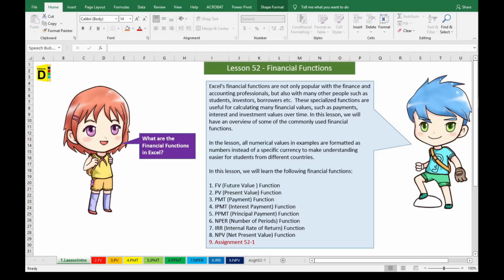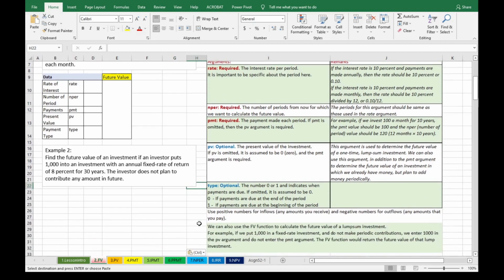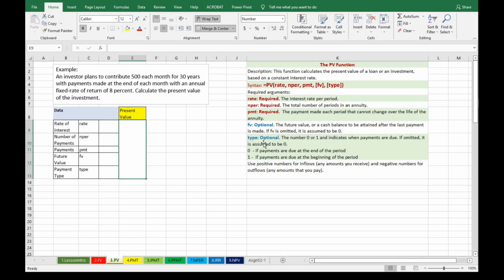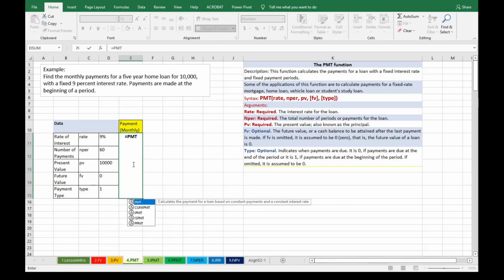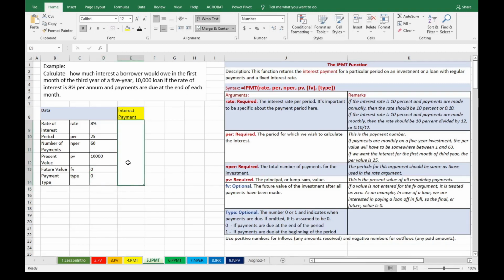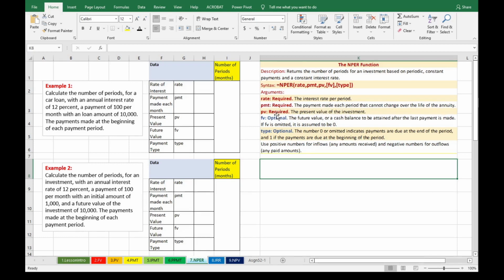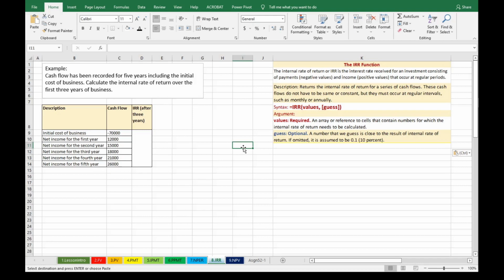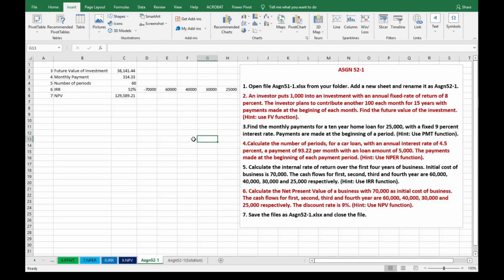Excel Financial Functions Made Easy (Notes Included)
This video explains how to use excel financial functions in a simple way. Notes are included with video for better understanding and for those who want to take Microsoft Excel Certification Exam.